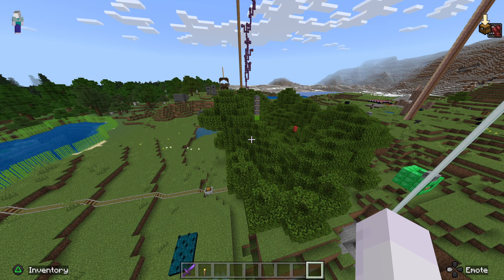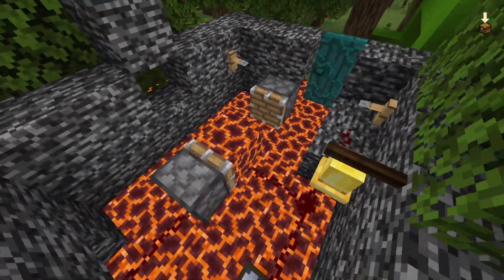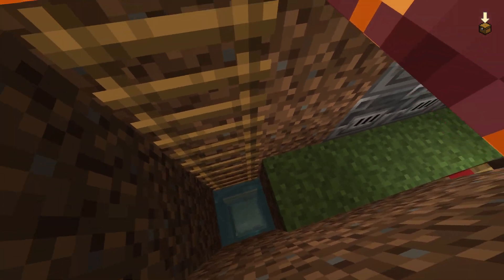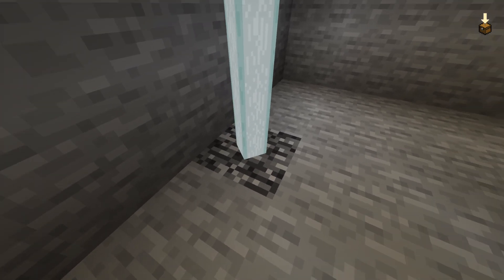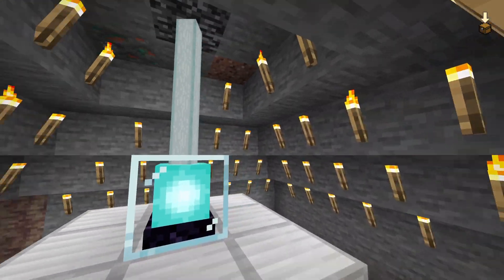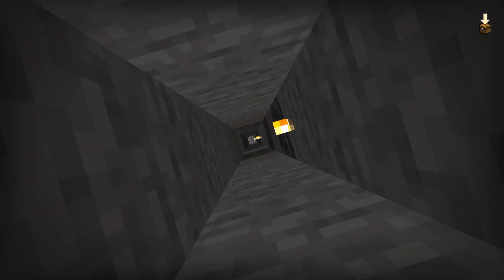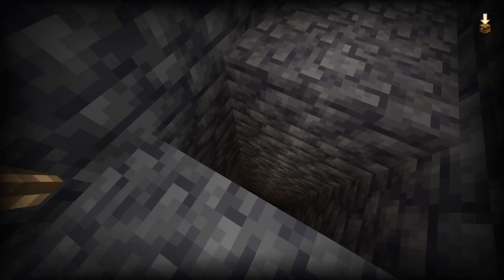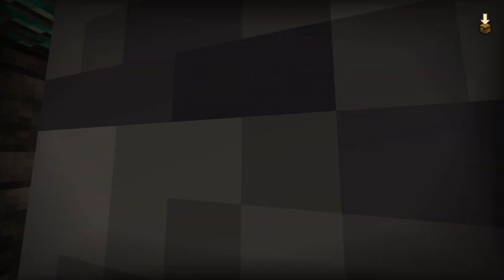Minecraft Secret Home Base 🏚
Here's my secret home base, I hope you enjoyed the tour 😁